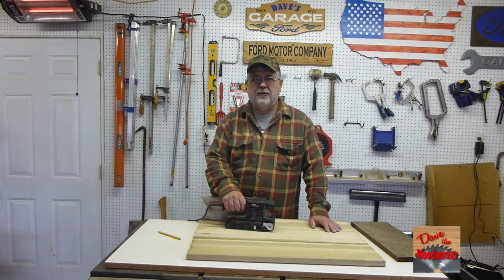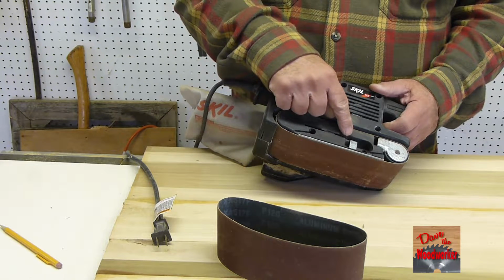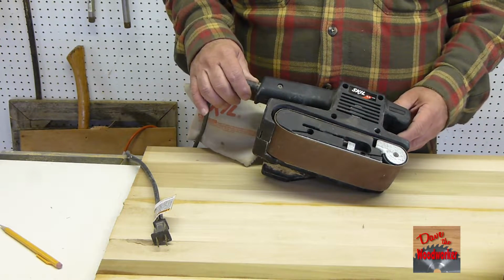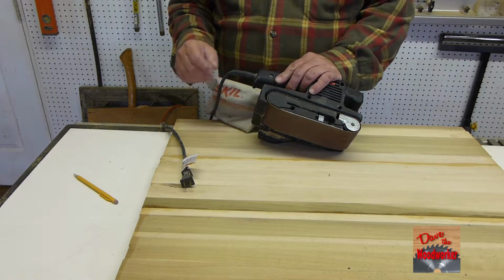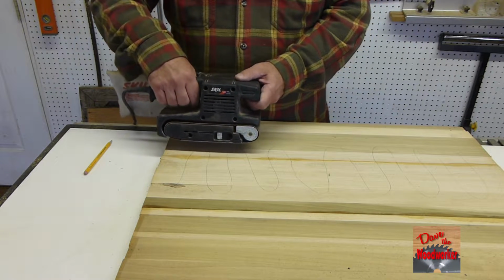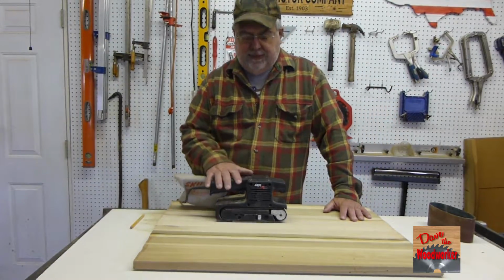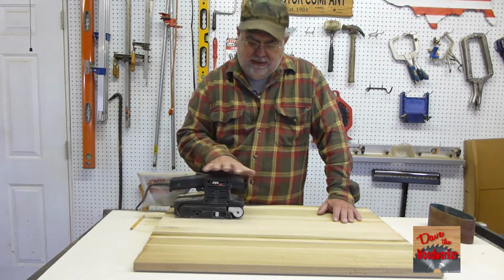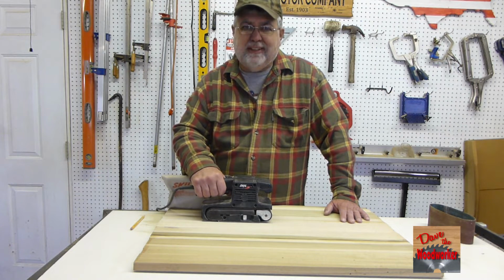How to use a Belt Sander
Always use pallets that have HT stamped on them, these are Heat treated, no chemicals.